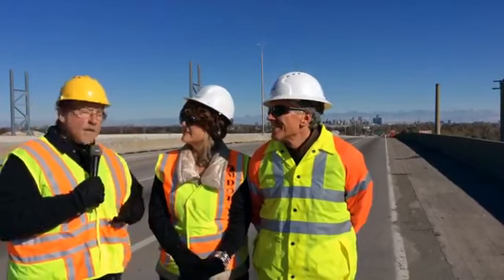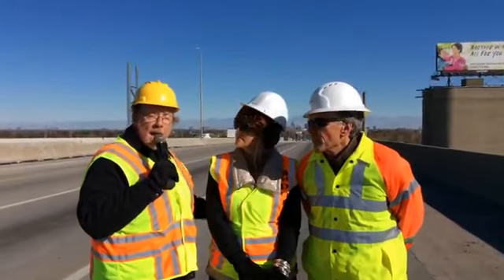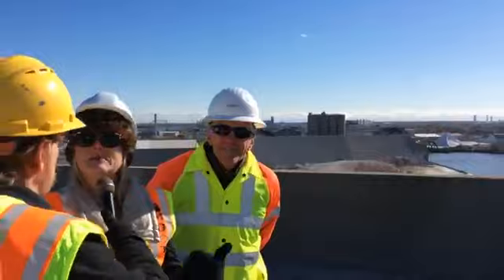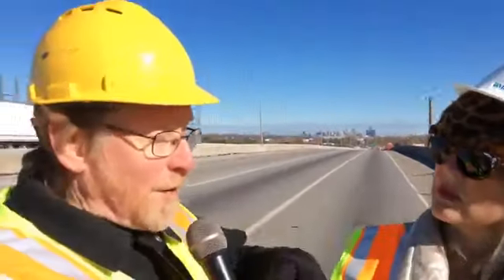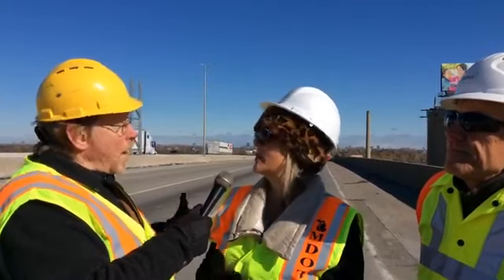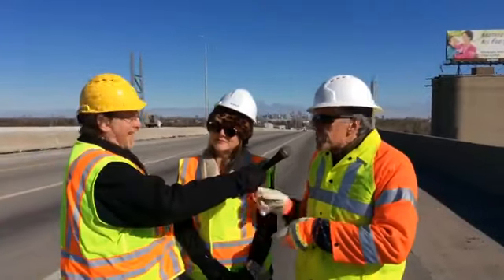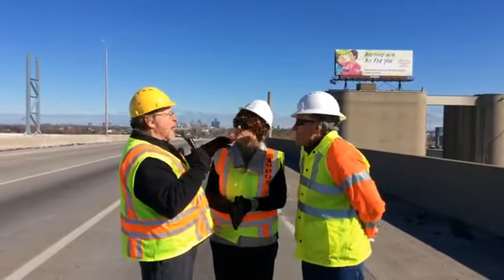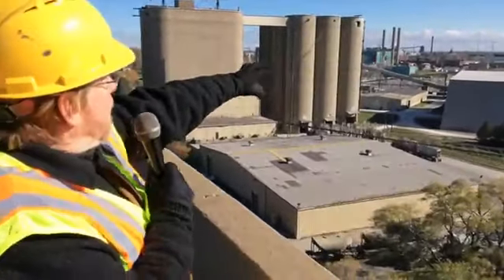Rouge River Bridge Construction Update From MDOT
WWJ Traffic anchor Dennis Neubacher gets all the details on the work being done to repair the section of I-75 spanning the Rouge River in Southwest Detroit from MDOT Spokesperson Diane Cross and Project Manager Bill Erban.